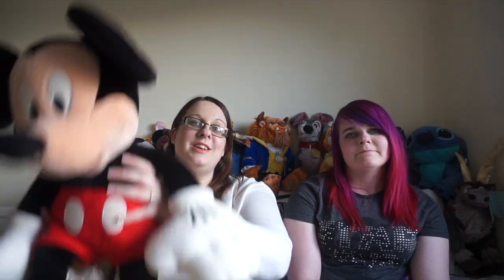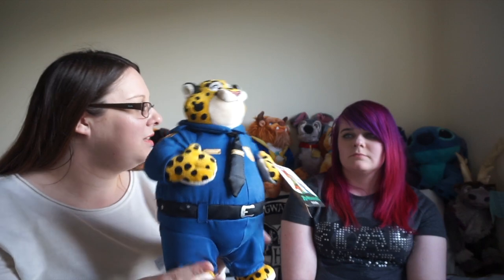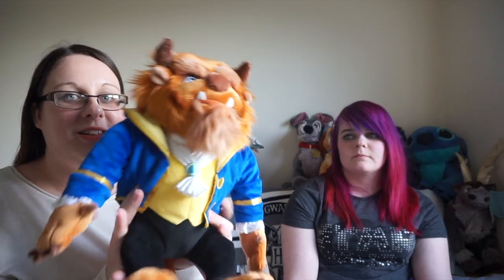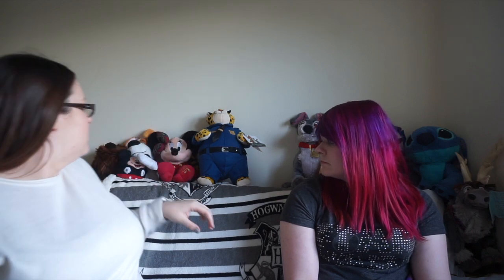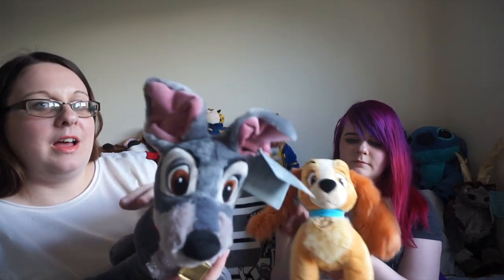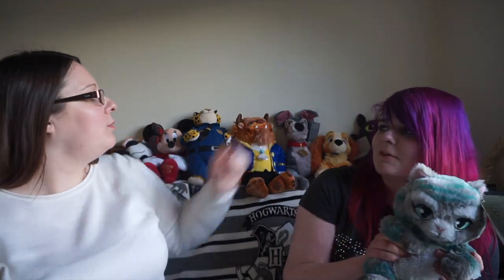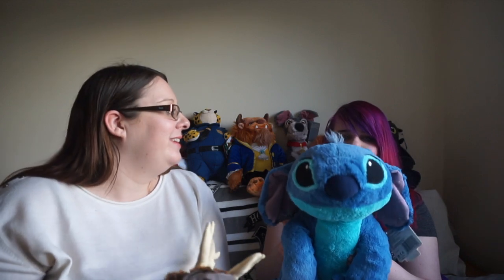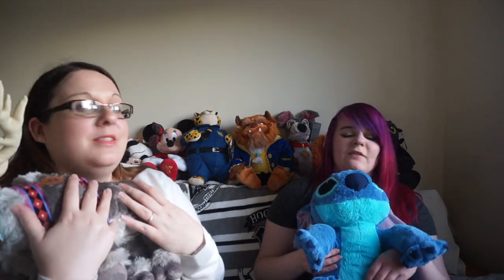Disney Plushie Collection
We (well mostly Sarah) absolutely love Disney Plushies so we thought it would be fun to make a video showcasing some of our (again mostly Sarah's) plushie collection.

Let us know below what your favourite Disney Plushie is.